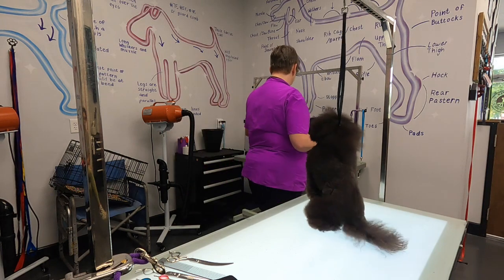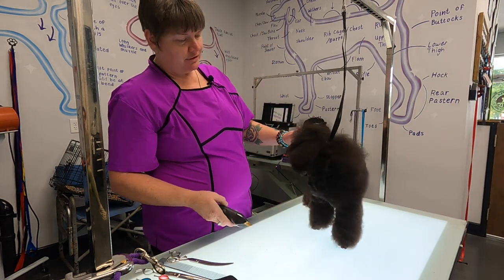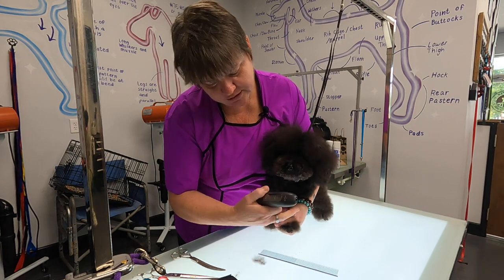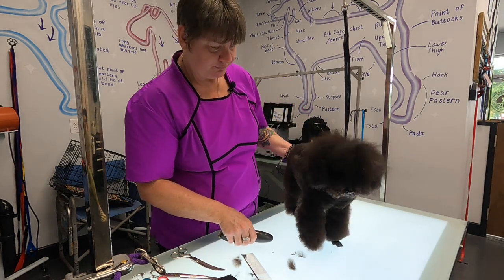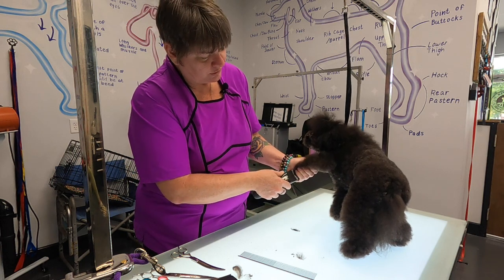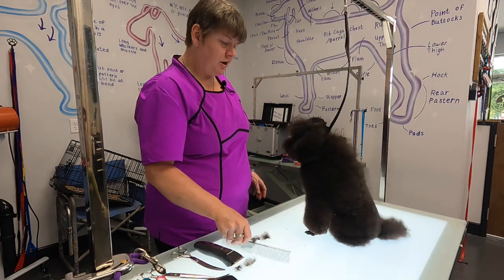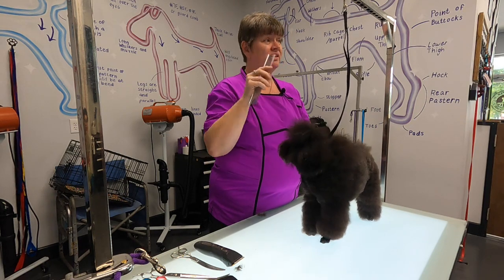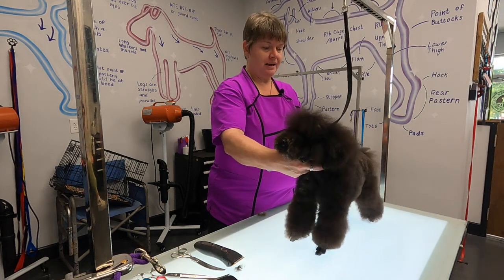How to trim your toy poodle English saddle part 1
Dog Grooming instruction, classes and teaching
poodle
English saddle trim details

Stripping tools for harsh coats
The Mars 320 for the ears
The Artero medium for for carding out undercoat
The Artero  fine for the flat work
basic stripping knives set
Stripping stones for ears and fine detail

Recomended full size clipper
Recomended small quiet clipper
quiet clipper #2
clipper guide combs
blade to use under combs

Puppy shampoo
Dematt conditioner
recommended shampoo
recommended dematting spray
recommended pin brush
recommended slicker brush
recommended comb